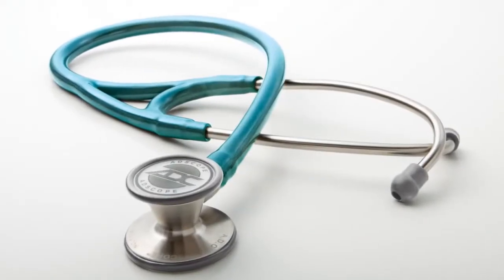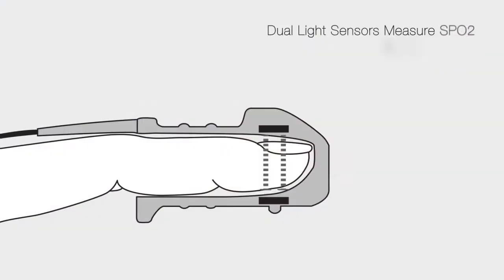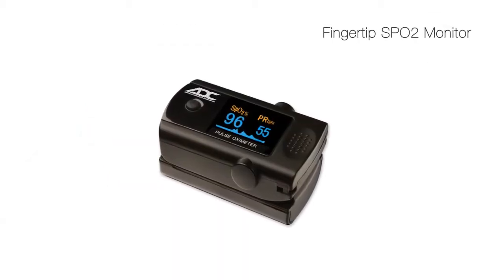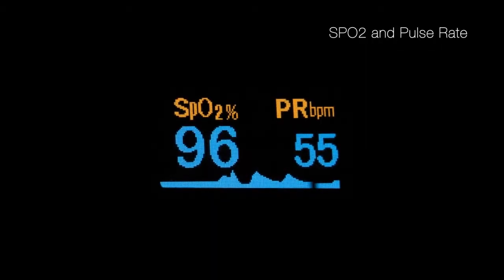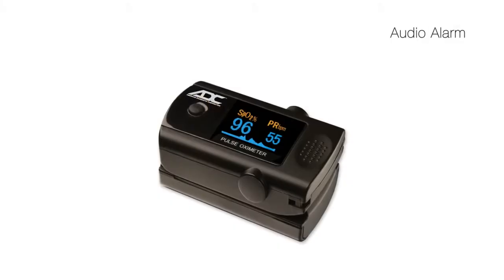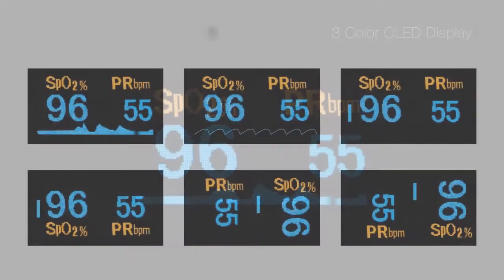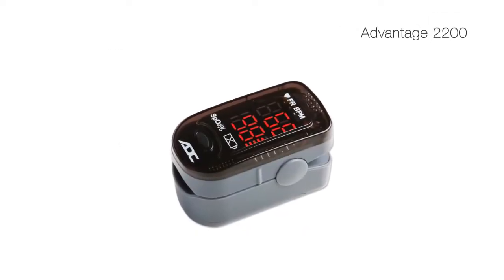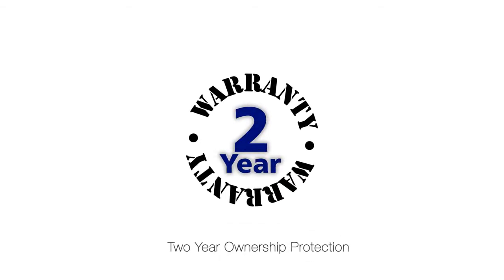ADC Fingertip Pulse Oximeters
American Diagnostic Corporation's (ADC) line of fingertip pulse oximeters are designed to meet the varying needs and budgets of the healthcare practitioner and patient. These oximeters read SpO2 and pulse rate.